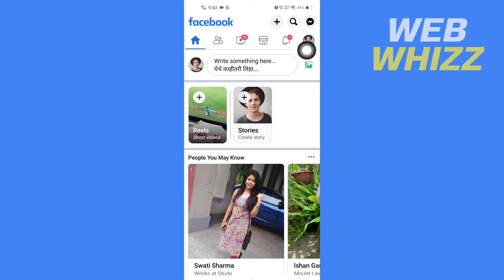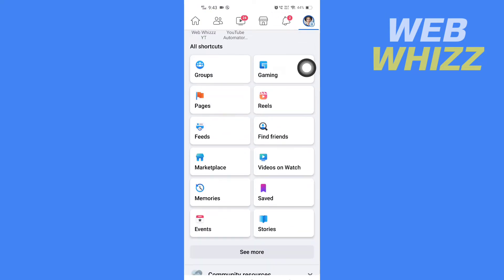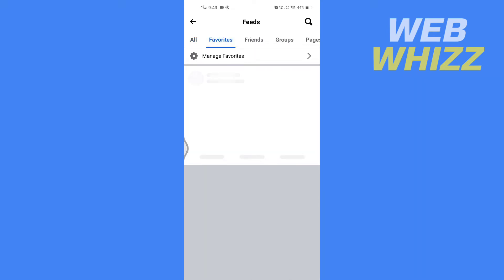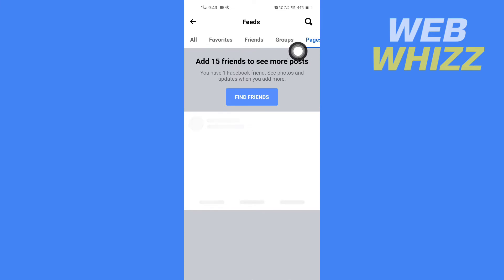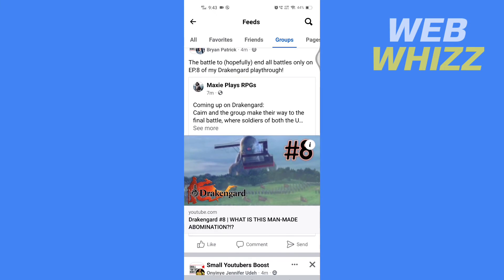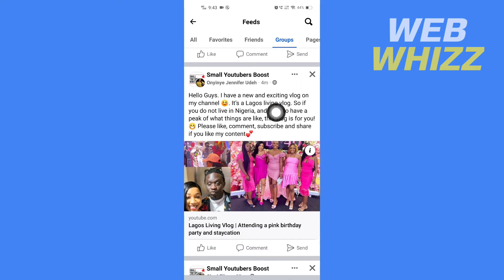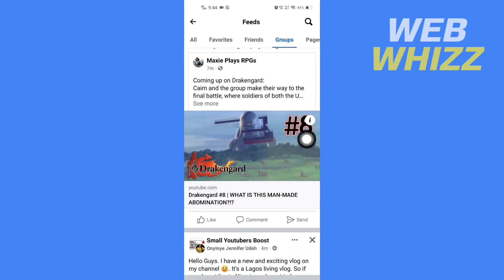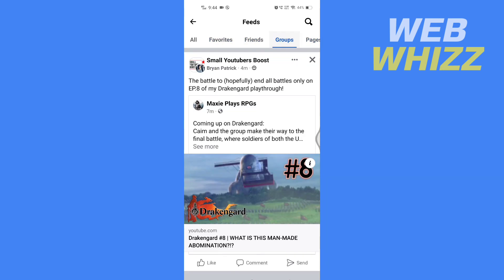How to See Most Recent Posts on Facebook App 2026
How to See Most Recent Posts on Facebook App